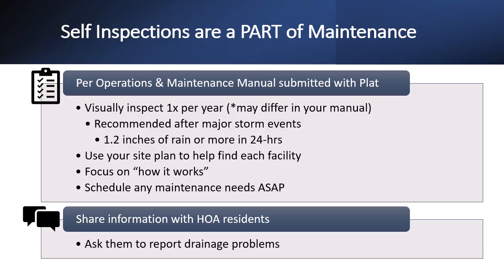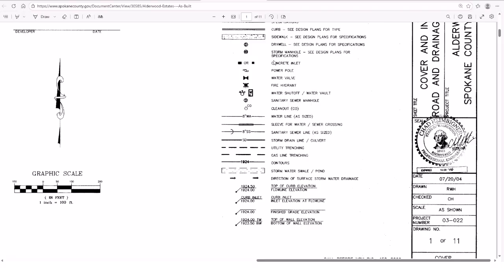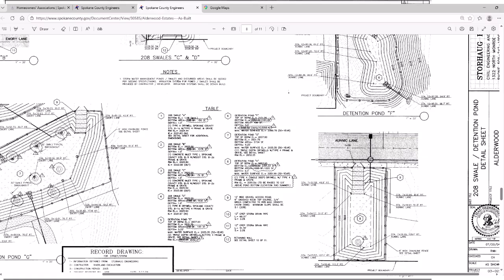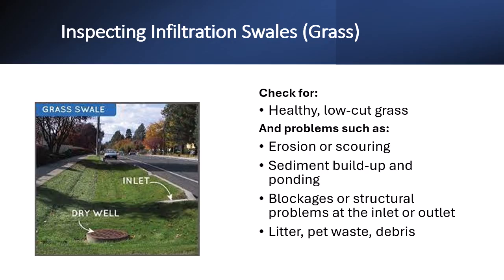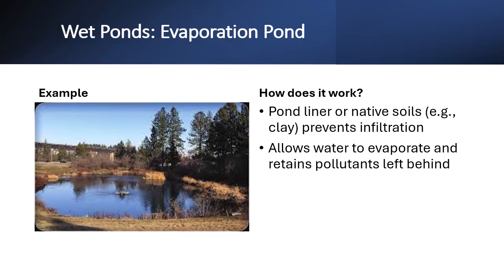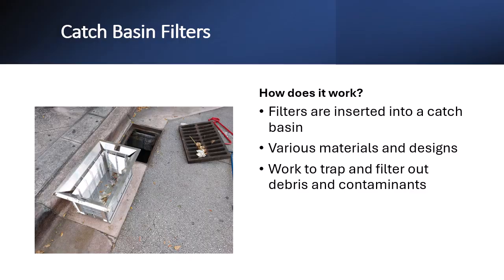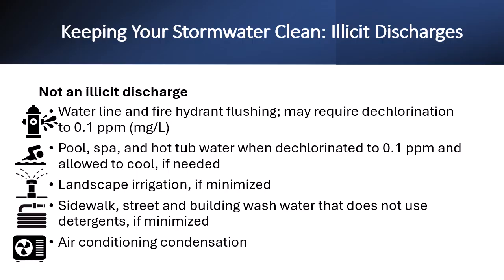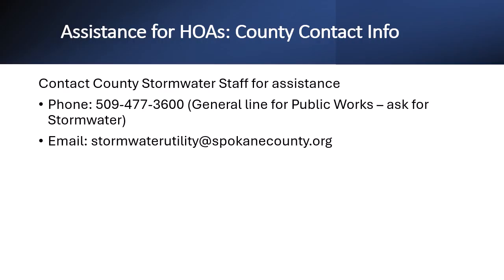Spokane County HOA Stormwater Training Section 3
Spokane County Homeowners Association (HOA) Stormwater Training. Section 3: Stormwater Inspections and Maintenance (approx. 1 hr.).
Due to length of video, navigation markers are provided.
00:00:00 - Start
04:36 - Preparing for Inspections
19:52 - Inspecting BMPs
21:11 - Ditches
22:32 - Swales
26:32 - Bioretention Areas
28:09 - Stormwater Ponds (General)
30:13 - Infiltration Ponds
31:43 - Detention Ponds
33:06 - Evaporation Ponds
34:34 - Inlets
37:10 - Catch Basins
39:03 - Oil and Water Separators
40:34 - Catch Basin Filters
41:40 - Drywells
43:52 - Housekeeping and Maintenance